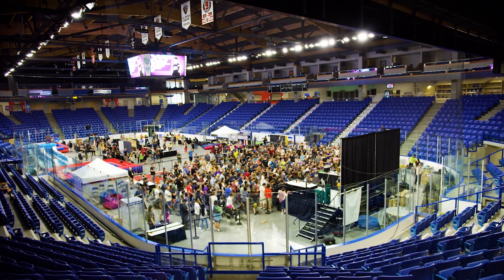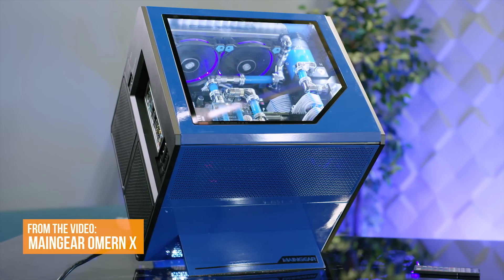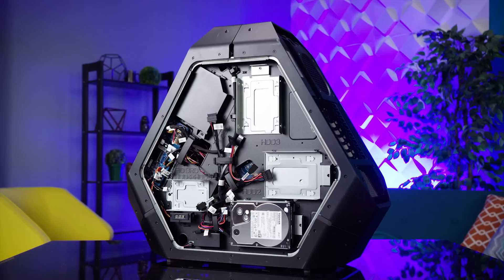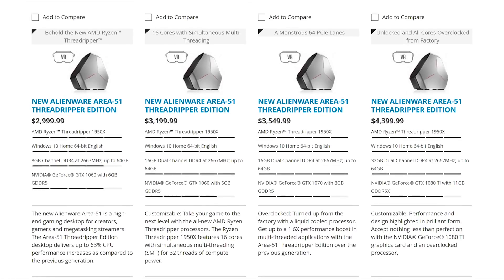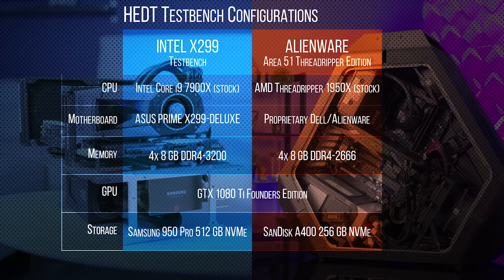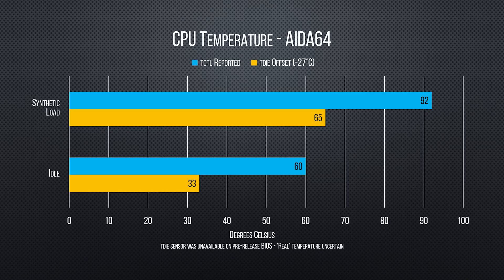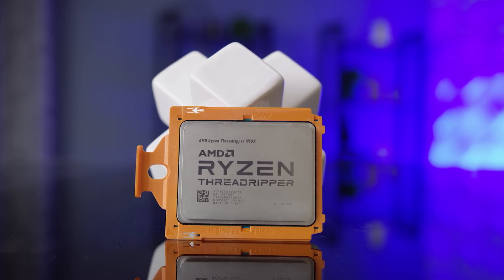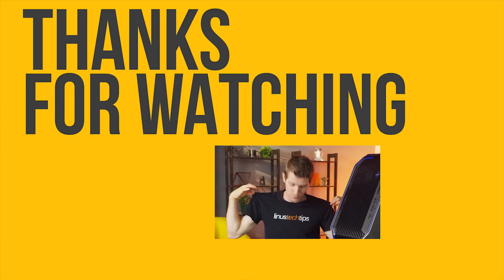Alienware Area-51 THREADRIPPER EDITION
Alienware has the FIRST Threadripper-based system on the market - Does it live up to the hype?